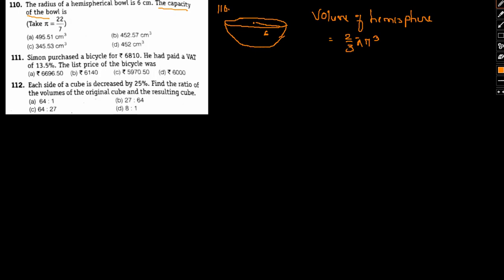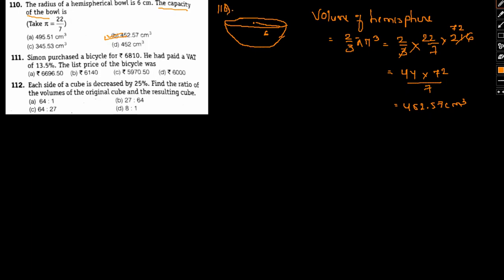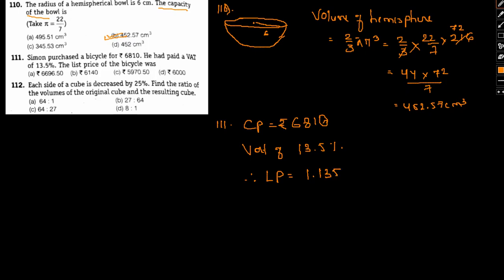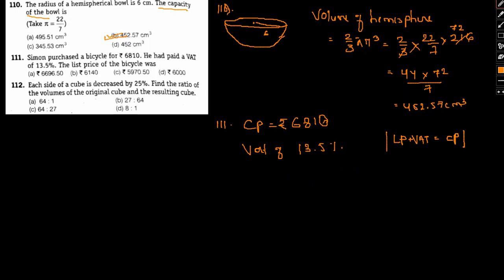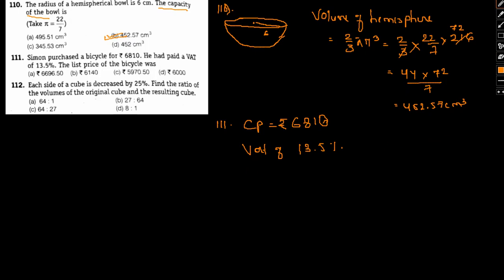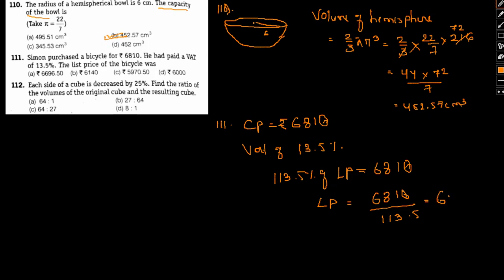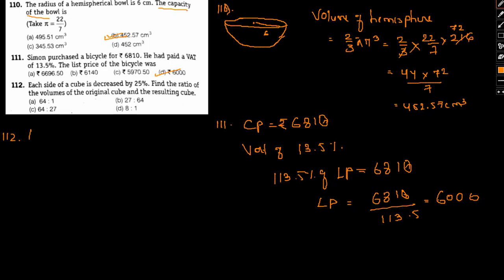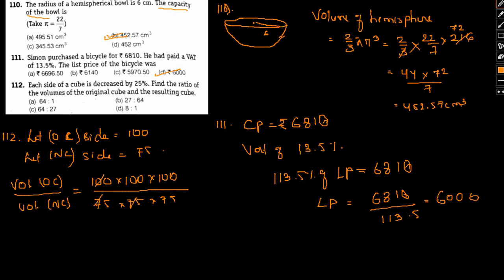Staff Selection Commission (SSC) QA Q. NO.110 -112 Questions_ Answers_ Solutions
Quantitative Aptitude is one of the indispensable parts of competitive exams. It is one of the most important scoring sections in various SSC Exams like SSC CGL, SSC CHSL, SSC CPO, SSC GD, etc. The weightage of Quantitative Aptitude for the SSC CGL Exam is even more as it is a part of both Tier 1 and Tier 2.

Quantitative Aptitude for SSC Exams can prove to be the most important factor in your selection as an SSC Officer. So, naturally, it requires more preparation time and practice as compared to the other ones.

📌WHATSAPP AT

FOR

 📚   STUDY MATERIALS